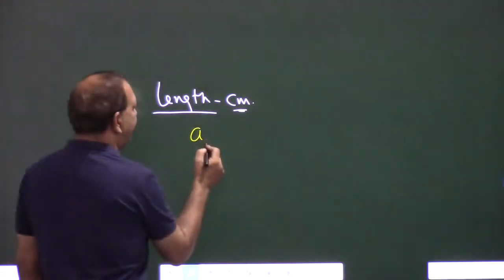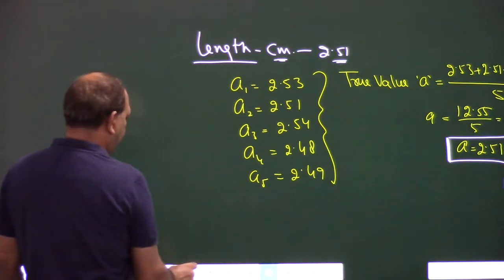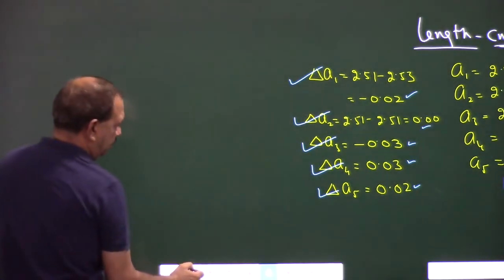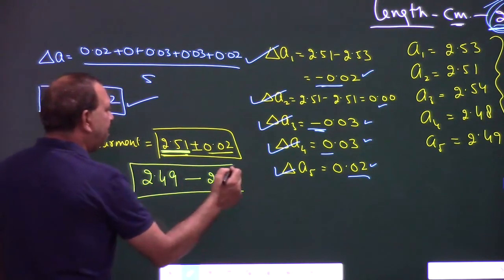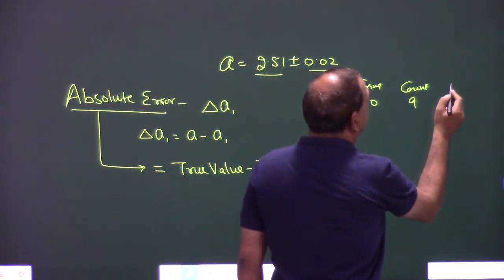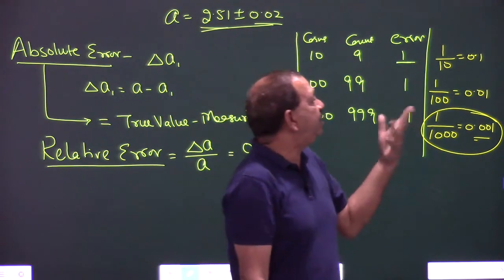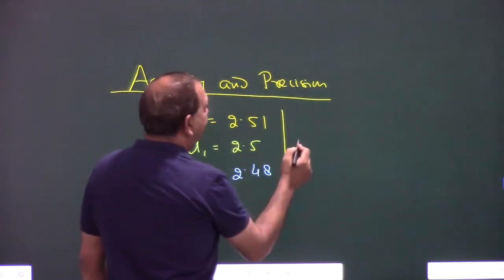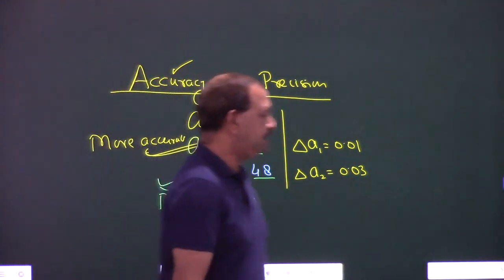11th Physics Chapter 2 - 01 | Error in Measurement | Accuracy and Precision | Sanjeev Sir's Academy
Error in measurement, calculation of true value and error in an experiment, representation of error as absolute error, relative error and percentage error. Accuracy and precision of measurement

00:00 What is error? How to calculate error? How to represent measurement with error?
13:17 Accuracy and precision of measurement